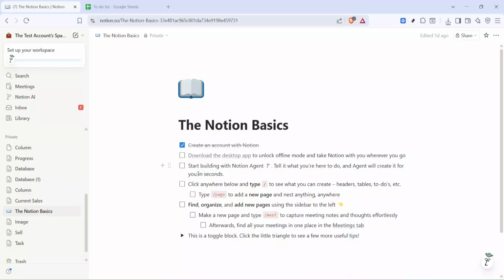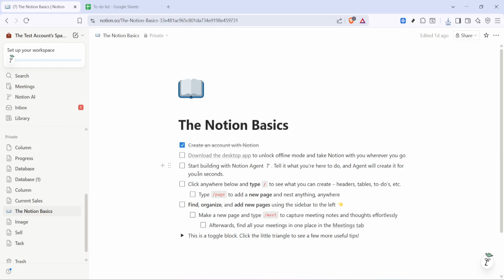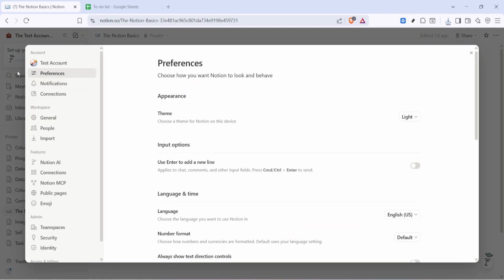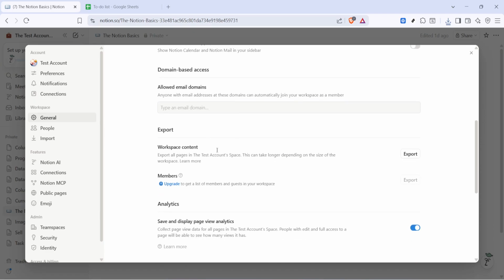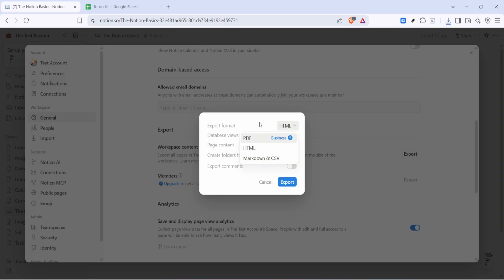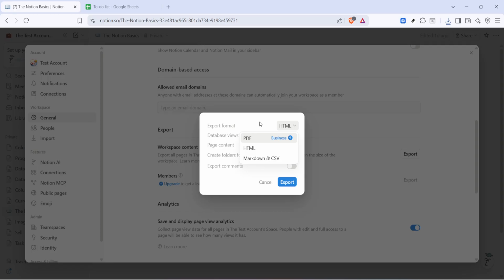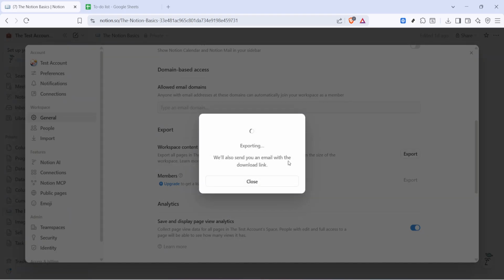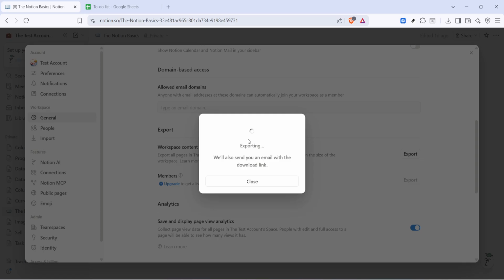How to Export Your Notion Workspace (Step By Step 2026)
How to Export Your Notion Workspace